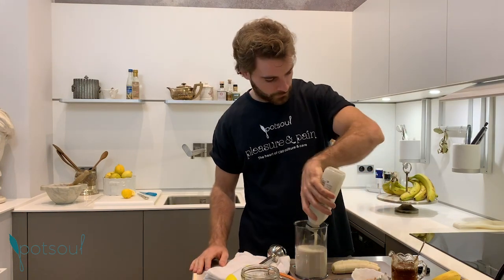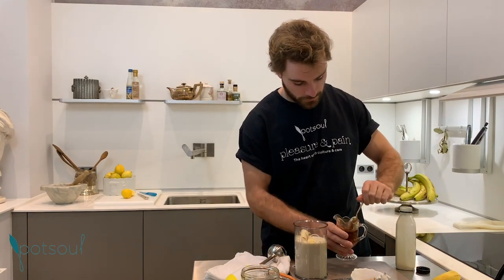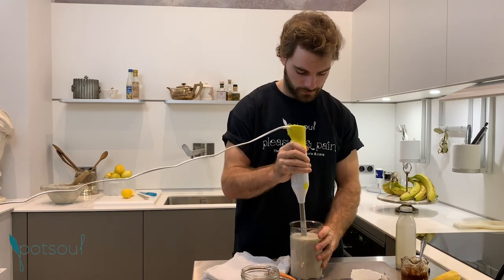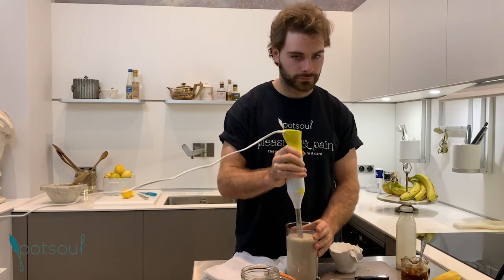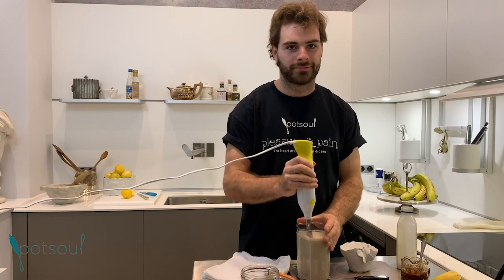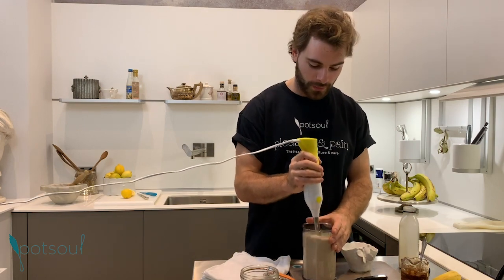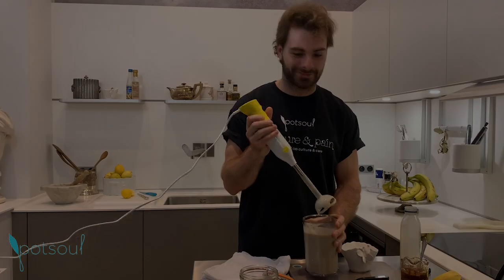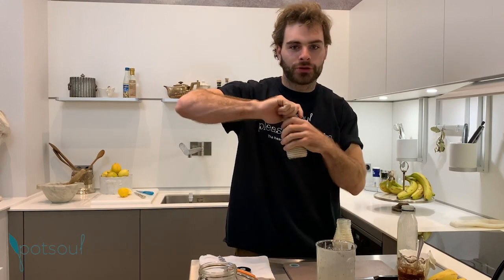How to Make a Marijuana-Infused Smoothie - Delicious Marijuana Smoothie Recipe!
A marijuana-infused smoothie is perfect for a quick, refreshing snack, or a post-workout shake after you hit the gym.

On social, I'll answer all your questions related to using marijuana, and growing your own marijuana garden.

Sam steps back into Potsoul kitchen to walk you through the steps of creating your own delicious marijuana smoothie.

Pot smoothie ingredients:
- almond milk
- marijuana-infused glycerin (sweetener)
- nuts
- whole banana

I am Samuel Poirier, from Montreal Quebec. From a very young age, I was fascinated by the marijuana culture. I have specialized my education in agricultural business management, with a focus into the development of organic sustainable farming methods that respect and care for the environment. Potsoul is a family business born in Saint Laurence Valley, and not in Silicon Valley. Join us as we cook, experiment, and grow with marijuana.